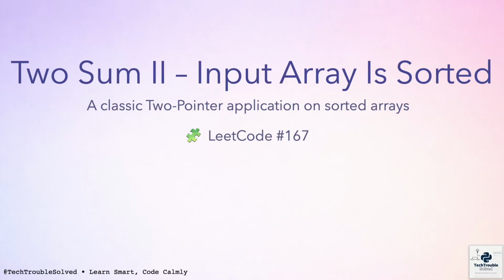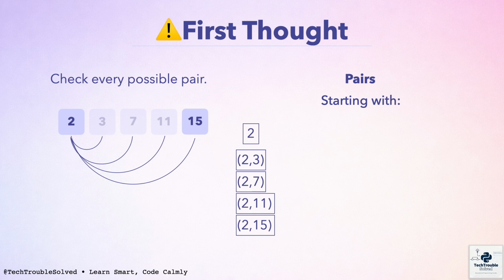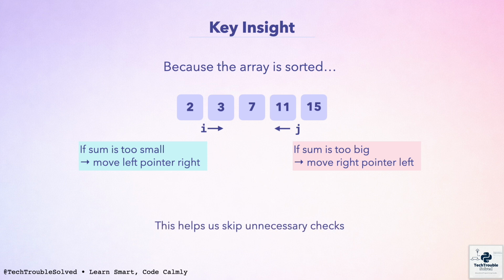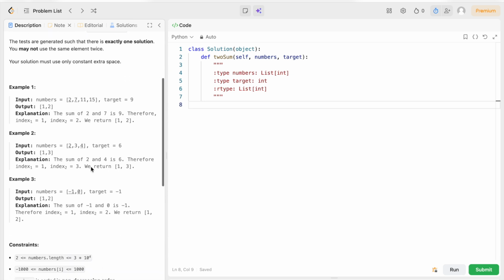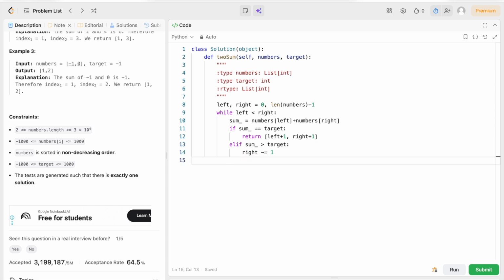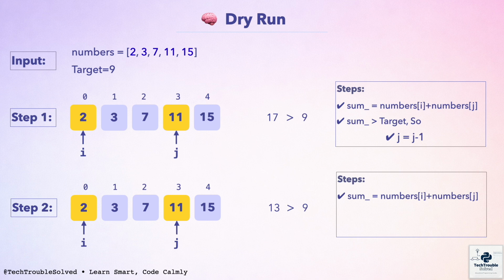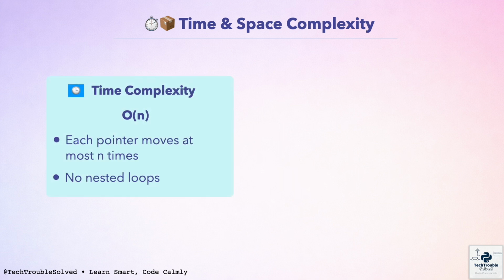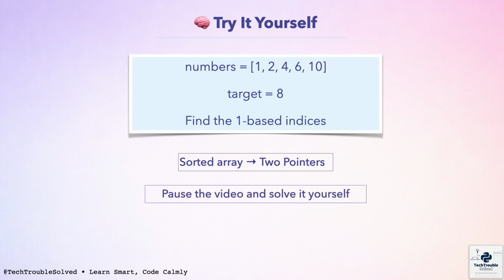Two Sum II | Input Array Is Sorted | Two Pointer Pattern Explained Step by Step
In this video, we solve the problem "Two Sum II – Input Array Is Sorted"
using the Two Pointer pattern.

We start by understanding the problem clearly,
walk through an example,
discuss why the naive approach is inefficient,
and then build the optimal solution step by step.

This video focuses on:
• Problem understanding
• Intuition with examples
• Two Pointer strategy
• Pattern recap for interviews

This approach runs in O(n) time and O(1) space
and is commonly expected in coding interviews.

📌 Problem:
Two Sum II – Input Array Is Sorted (LeetCode #167)

🧠 Pattern:
Two Pointers on a Sorted Array

👩‍💻 Suitable for:
• Beginners in DSA
• Interview preparation
• Anyone learning Two Pointer patterns

Next videos in this series will cover more Two Pointer variations.

00:00 Introduction
00:33 Problem Explanation
01:00 Example Walkthrough
01:26 First Thought (Checking All Pairs)
02:41 Why This Is Inefficient (O(n²))
03:09 Key Insight (Sorted Array)
03:51 Algorithm Steps
04:24 Pseudocode
04:42 Code Explanation in Leetcode
08:01 Step-by-Step Dry Run
10:11 Edge Cases
10:52 Time & Space Complexity
11:24 Pattern Recap
12:24 Try It Yourself
12:55 Outro